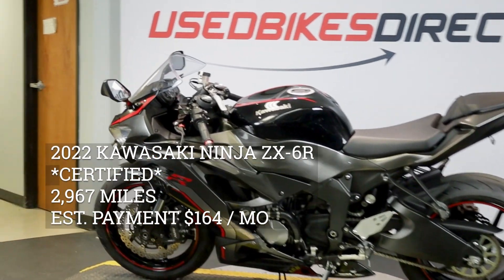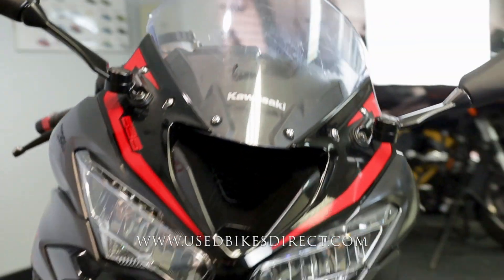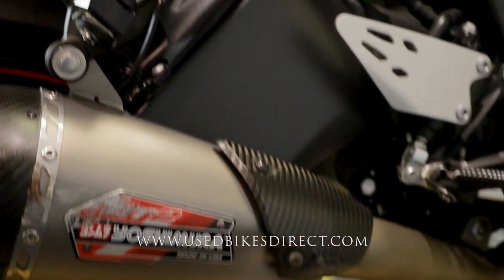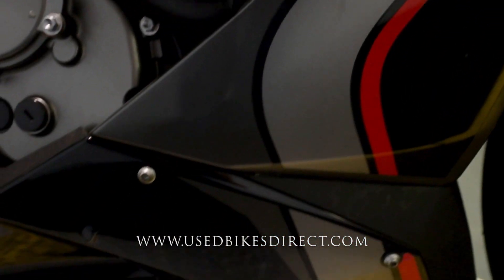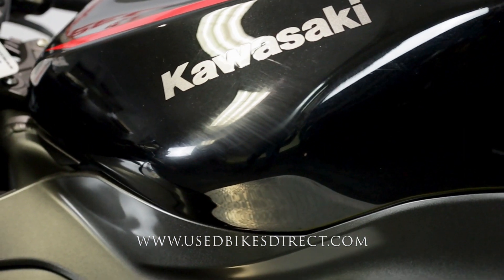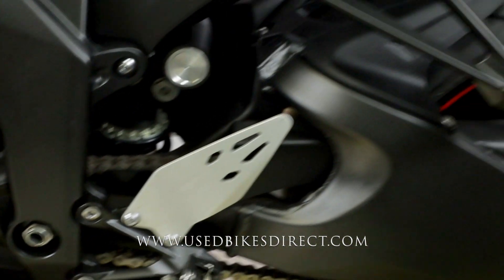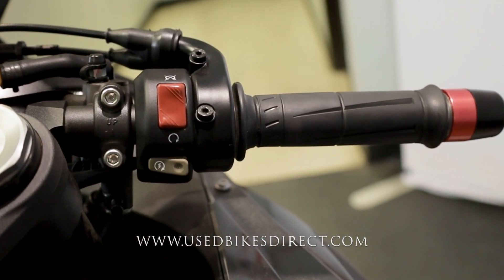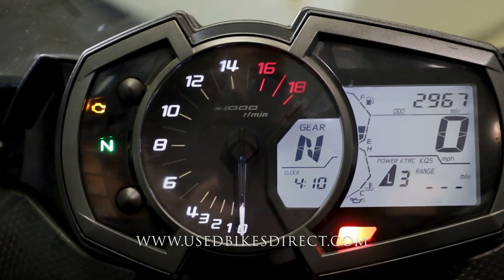2022 Kawasaki Ninja ZX-6R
2022 Kawasaki Ninja ZX-6R.  Stock # 012624
2,967 Miles

Social:  @usedbikesdirect